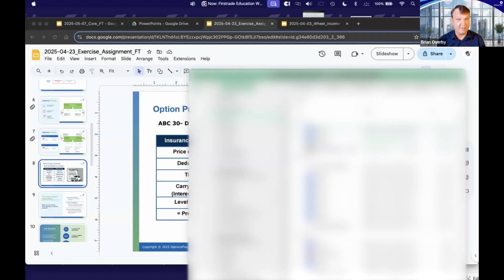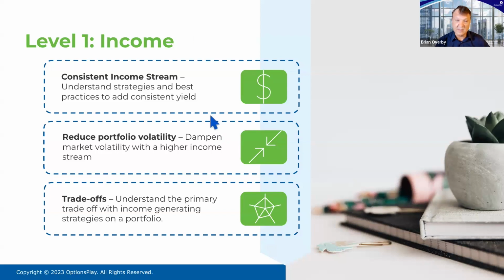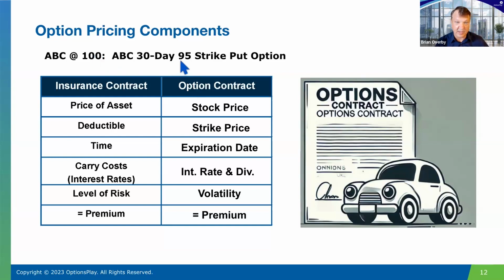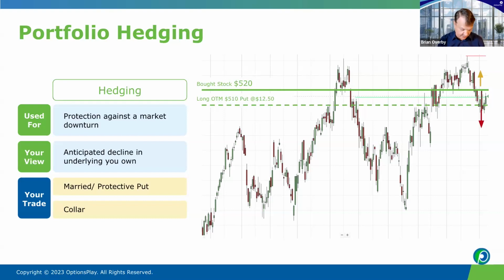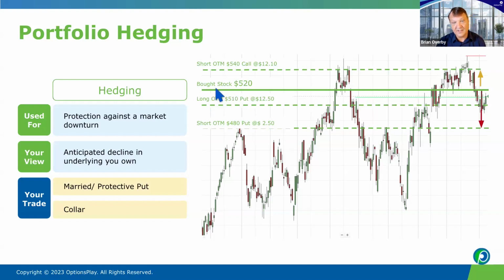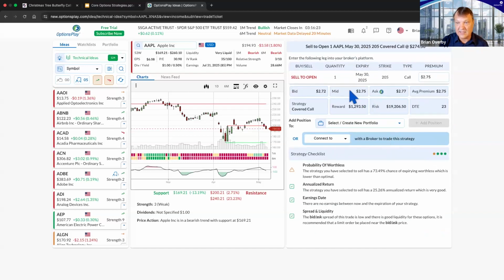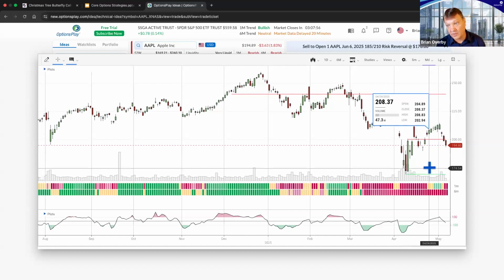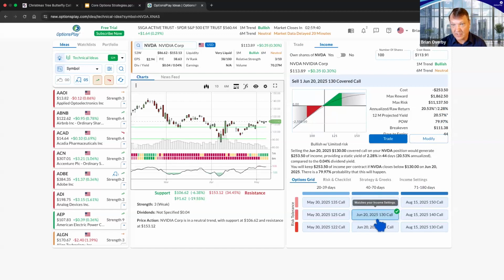Core Options Strategies | May 07, 2025 (Replay)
Dive into the fundamental options strategies that every trader should know, providing a solid base for more complex tactics.

Key points you'll learn:
1. Detailed exploration of basic strategies like long calls, long puts, covered calls, and cash-secured puts
2. Choosing the right strategy based on market outlook
3. Analyzing risk and reward profiles for each strategy